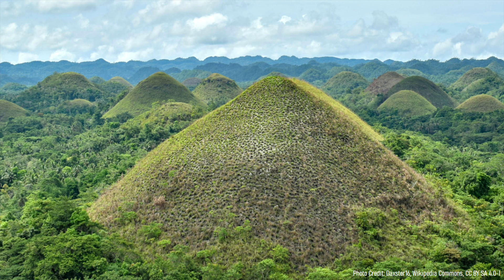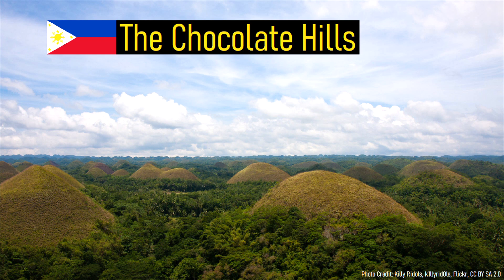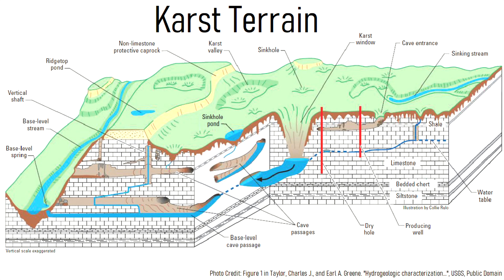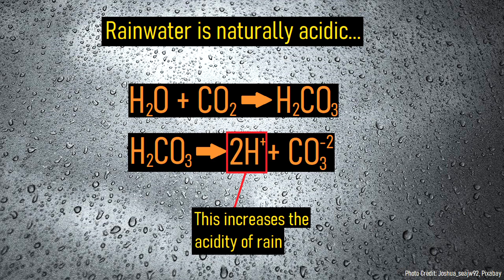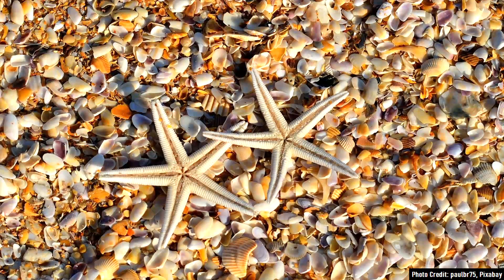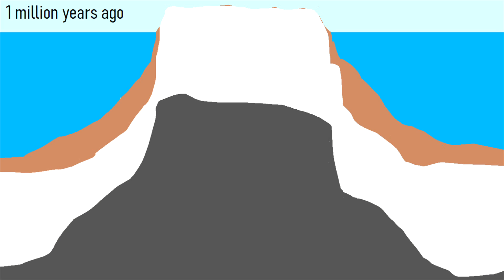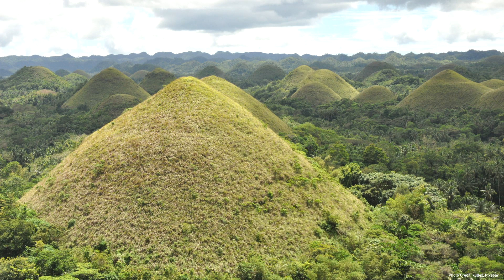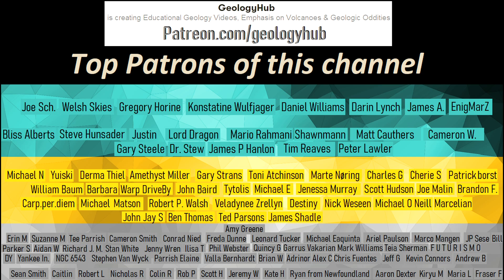The Geologic Oddity in the Philippines; The Chocolate Hills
The more than 1,700 closely spaced dome shaped hills on the island of Bohol in the Philippines are a strange geologic oddity. They are frequently covered by green grasses, which then wilt away causing the features to turn a brown color during the dry season. Known as the Chocolate Hills, these fascinating mounds are an example of an unusually young type of karst terrain. In tropical areas with heavy rainfall, limestone can be easily eroded to form abundant caves, cliffs, and other peculiar features.

Sources/Citations:
[1] Salomon, J. N. (2011). A Mysterious Karst: the “Chocolate Hills” of Bohol (Philippines). Acta Carsologica, 40(3).

0:00 The Chocolate Hills
0:44 Location
1:07 Karst Terrain
1:47 Limestone is Deposited
2:26 Layers of Shale & Uplift
3:24 Future of the Chocolate Hills

If you see an image, illustration, or video which is your own in this video and wish for it to be censored or removed, or think my discussion of a scientific paper does not fall under fair use, contact me by email at and I will make the necessary changes.